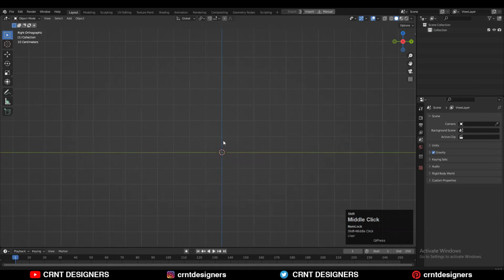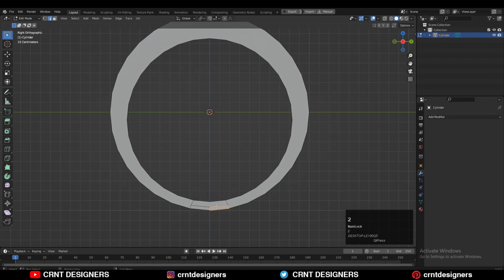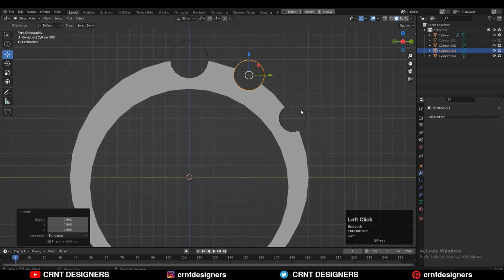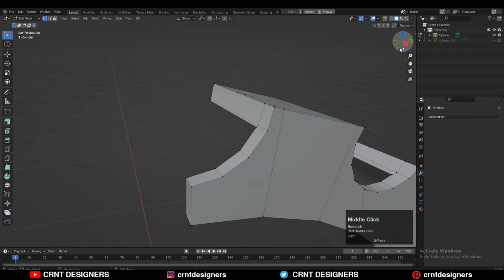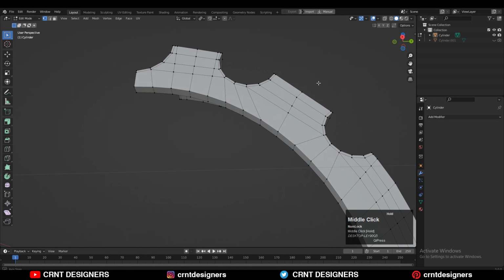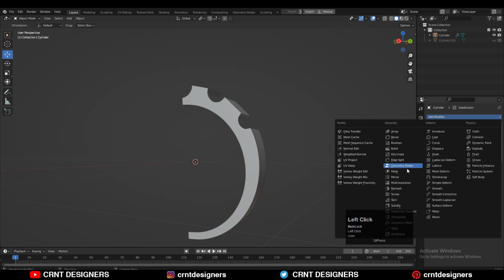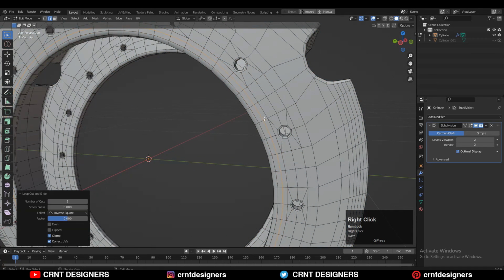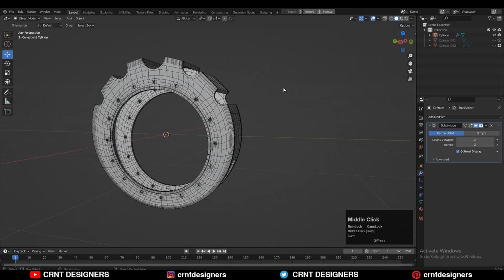Easily Make This Mechanical Design _ Blender Modeling _ Blender Tutorial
ABOUT US